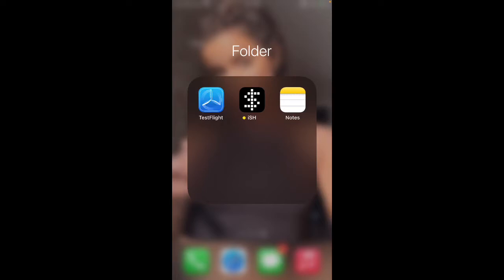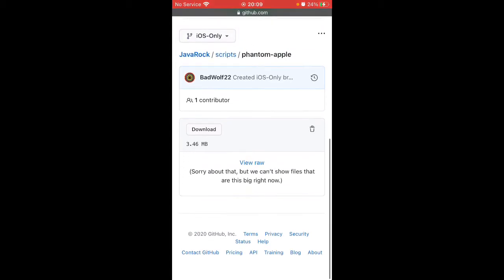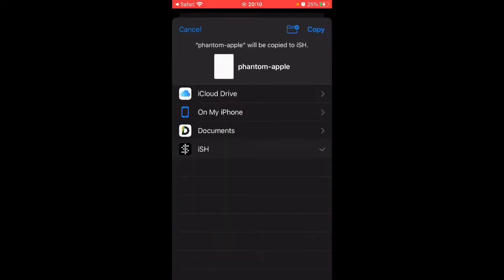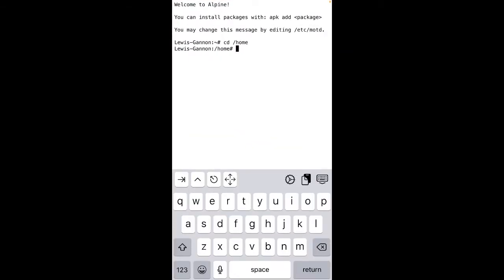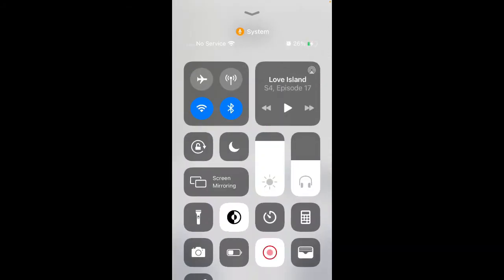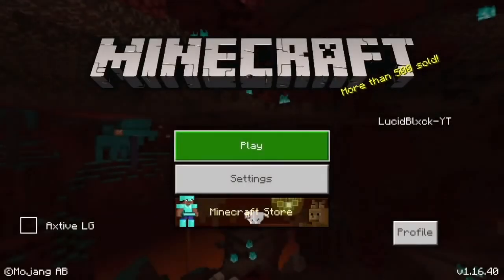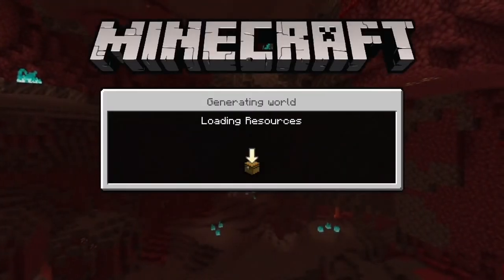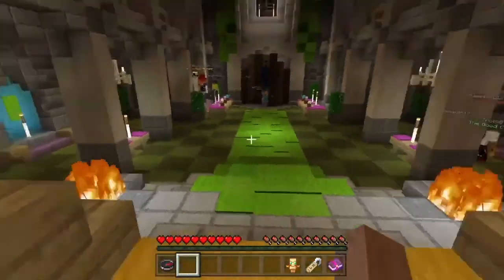Minecraft PS4 Servers - How To Get Minecraft PS4 Servers On IOS Devices!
Things Used In This Video :
cd /home

chmod u+x ./phantom-apple

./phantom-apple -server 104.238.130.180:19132